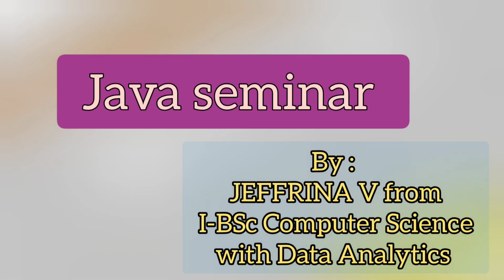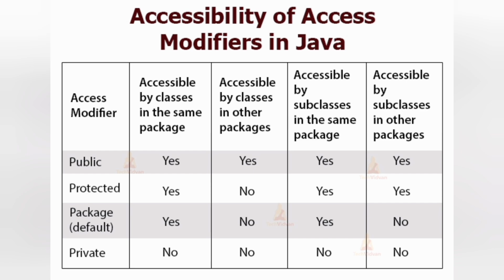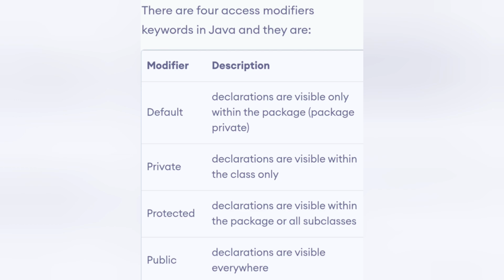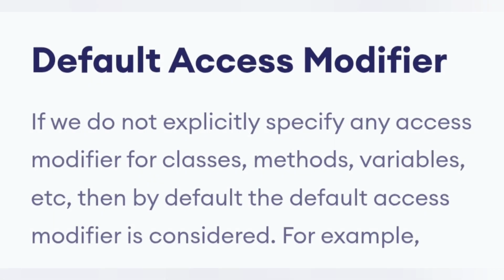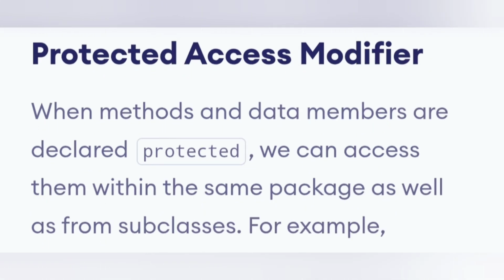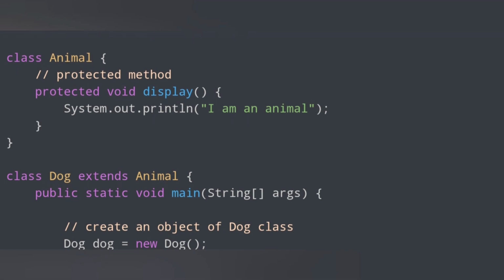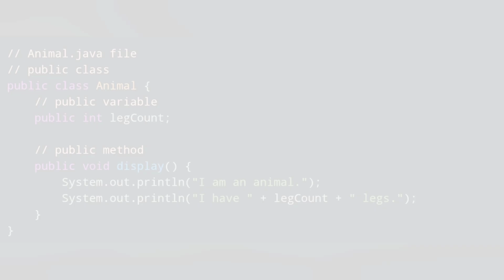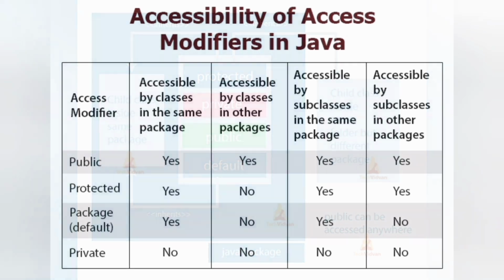Access Modifiers in Java |Department of CS with Data Analytics|Sankara College of Science &Commerce